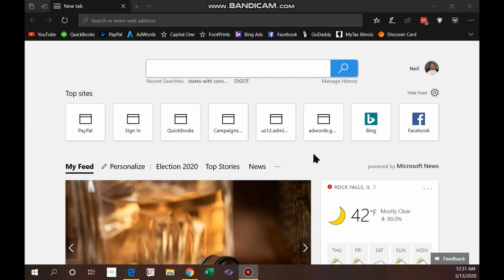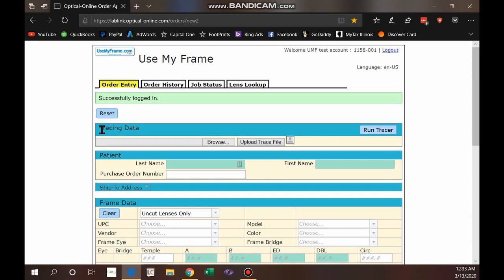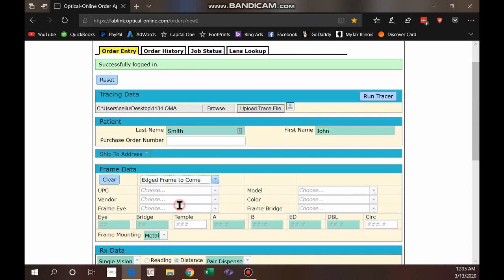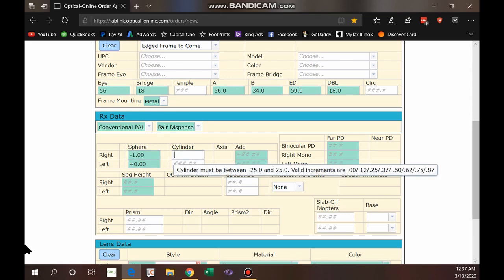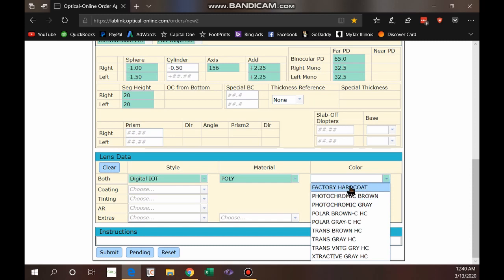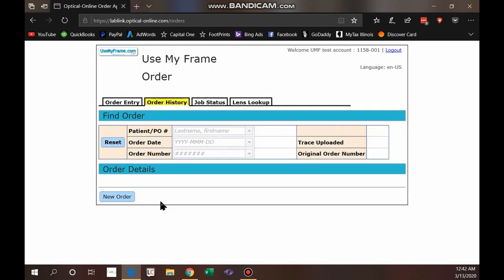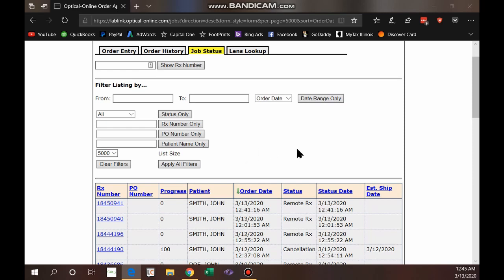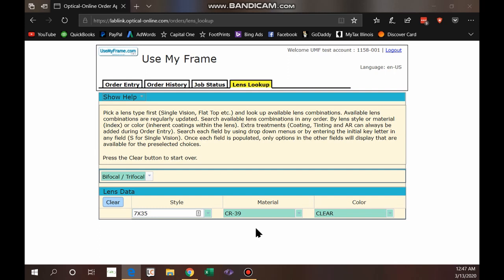How to Enter Jobs Remotely into the UseMyFrame.com Optical Lab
Enter jobs and get real time status updates via our new remote ordering feature for our wholesale accounts.